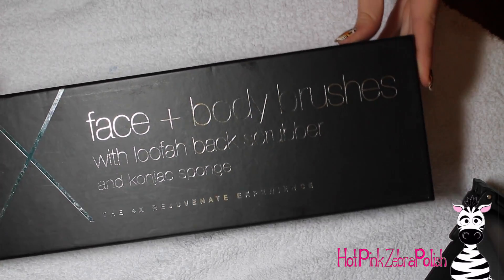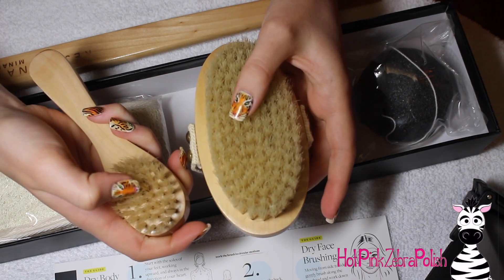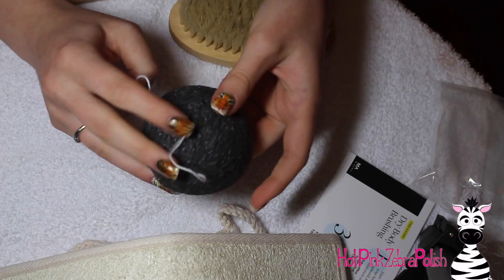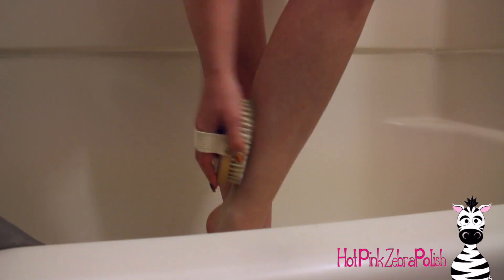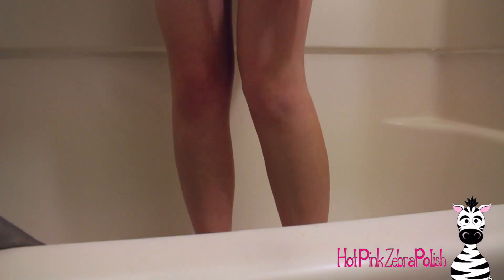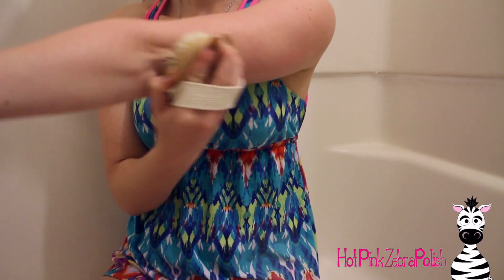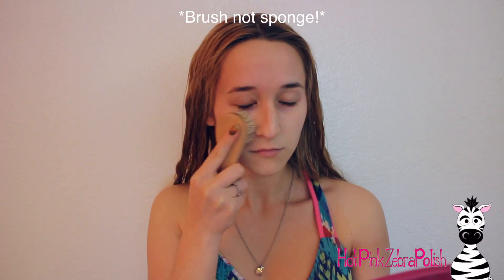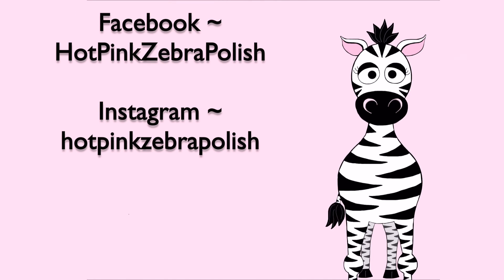Dry Brushing Skin Care Tutorial and Unboxing | Minamul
Dry Brush Set ~

As I mentioned, I will give you an update in about a month with any progress that I see.  Once I do, I will add a link to the video with the update here :)